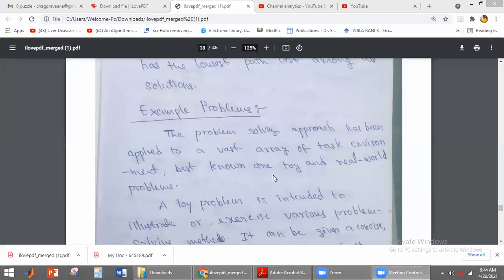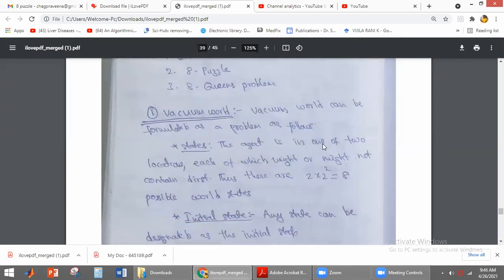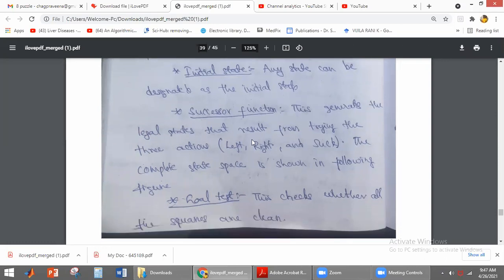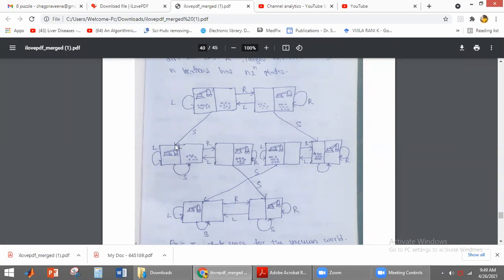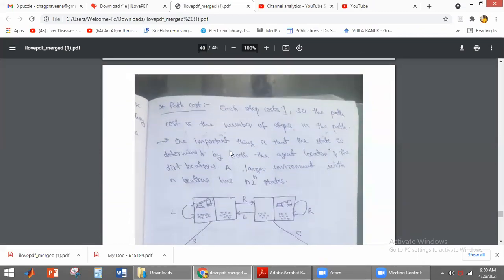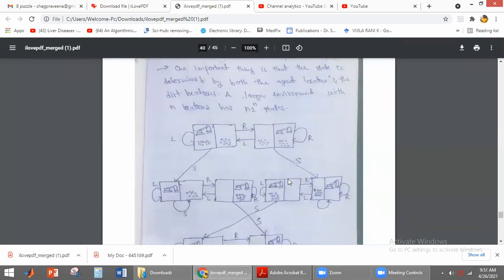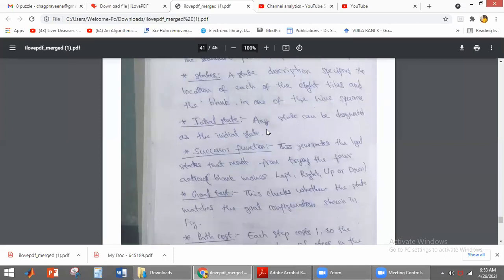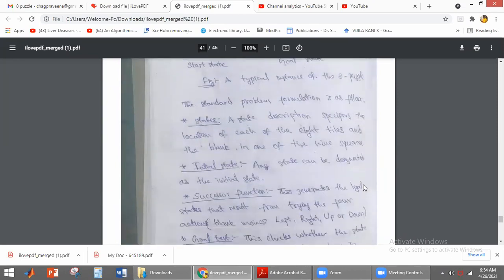Example Problems/Toy Problems/Vacuum world/8-puzz;e/8-queens problem/Artificial intelligence